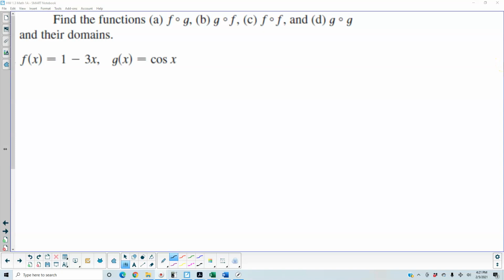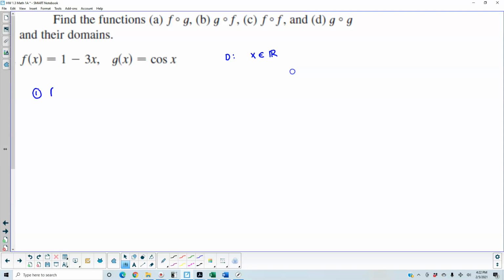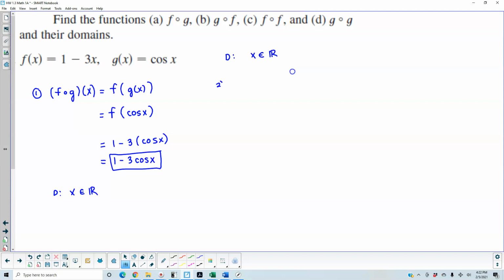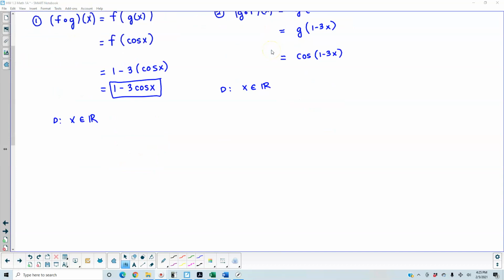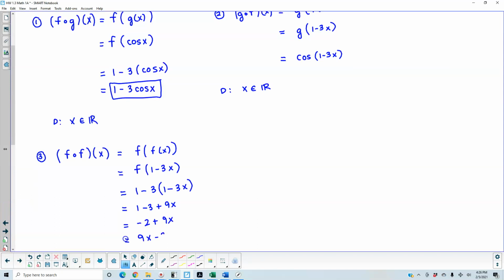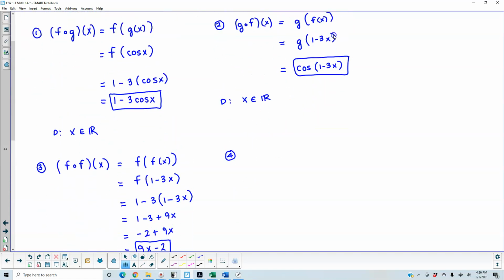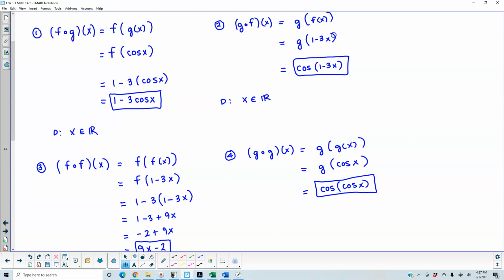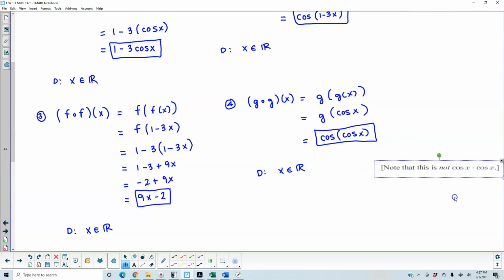Math 1A HW 1.3 WebAssign #8